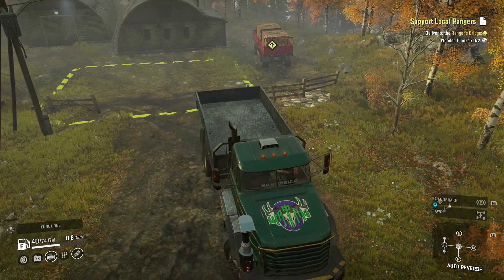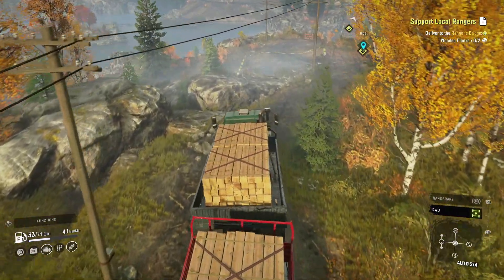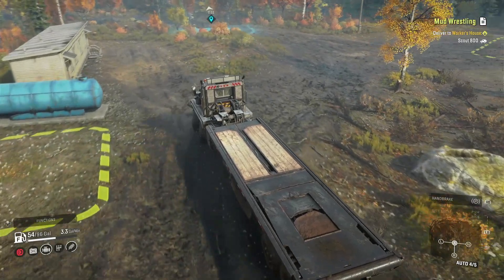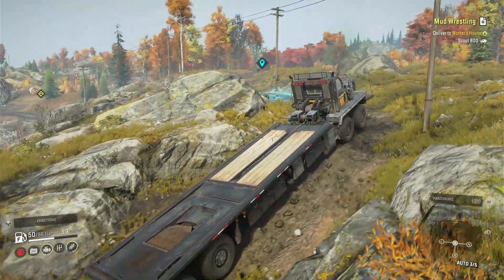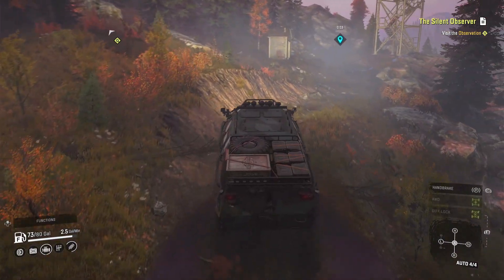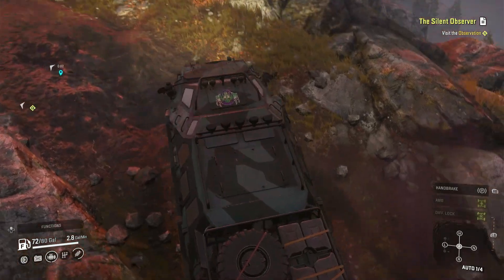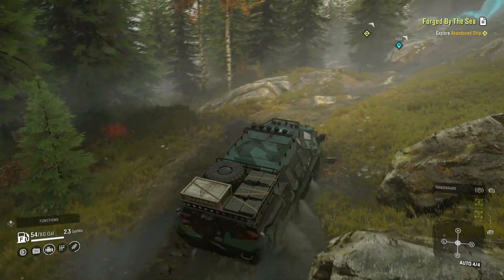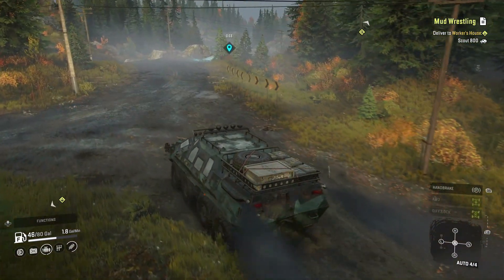SnowRunner - Part 47 | Xbox Series X Gameplay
SNOWRUNNER:
SnowRunner puts you in the driver’s seat of powerful vehicles as you conquer extreme open environments with the most advanced terrain simulation ever. Drive 40 vehicles from brands such as Ford, Chevrolet, and Freightliner as you leave your mark on an untamed open world. Overcome mud, torrential waters, snow, and frozen lakes while taking on perilous contracts and missions. Expand and customize your fleet with many upgrades and accessories including an exhaust snorkel for heavy waters or chain tires to battle the snow.